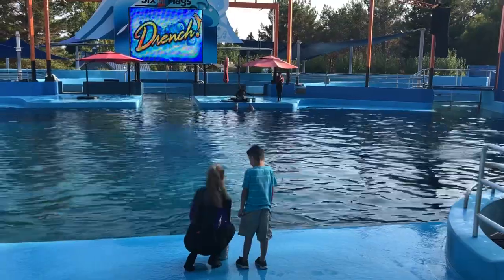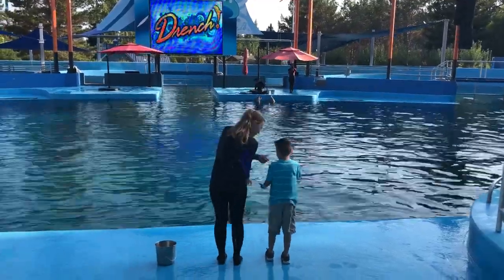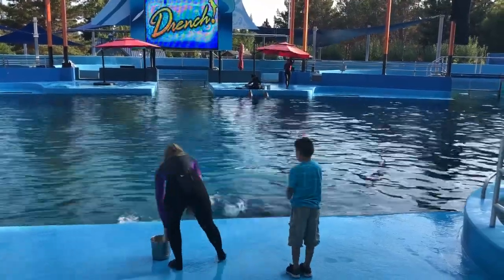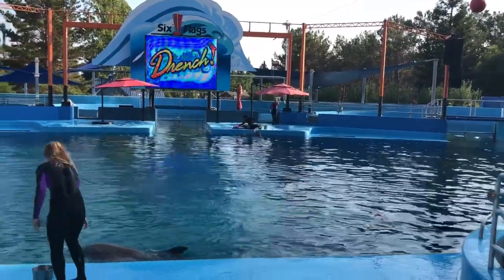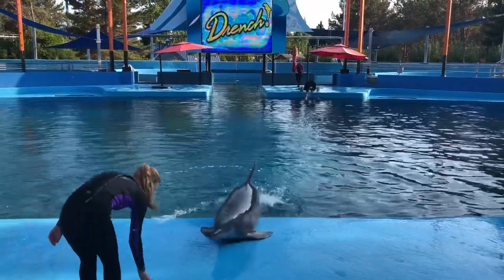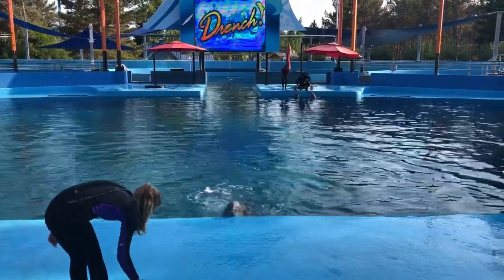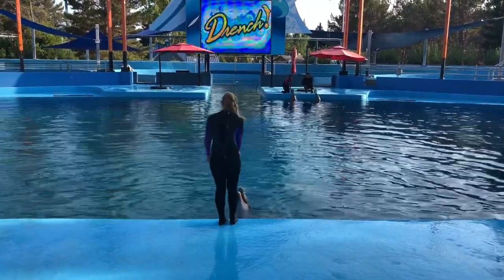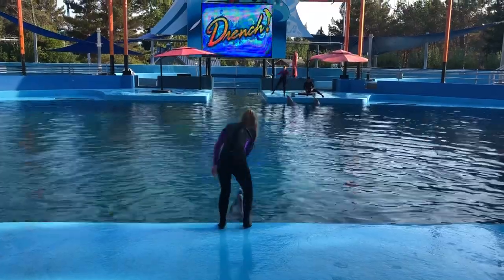SFDK Toyota Stadium Drench Show part 2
Part 2 of our dolphin Drench Show at Six Flags Discovery Kingdom in Vallejo, California 2018